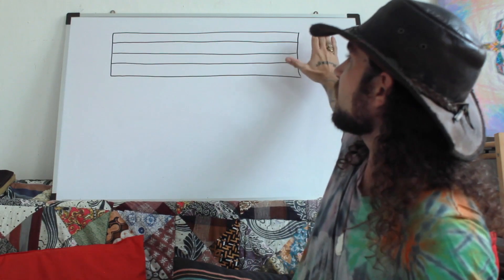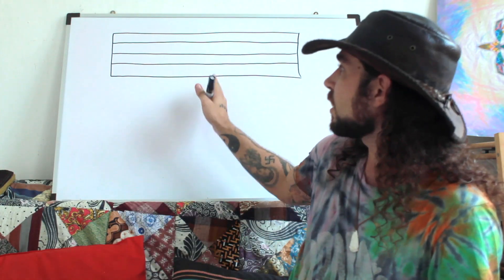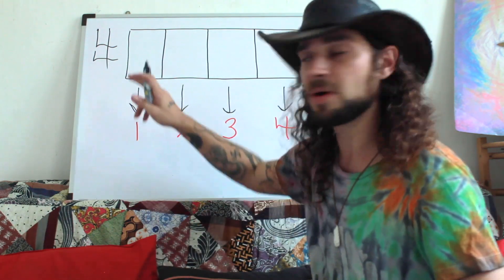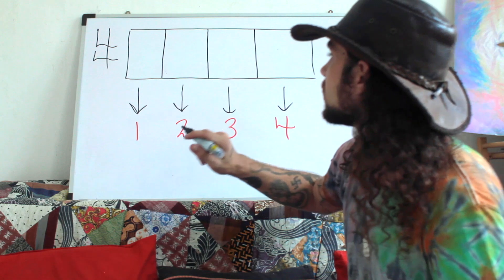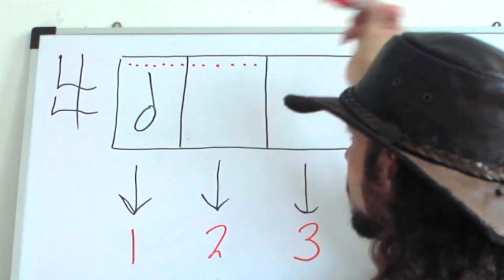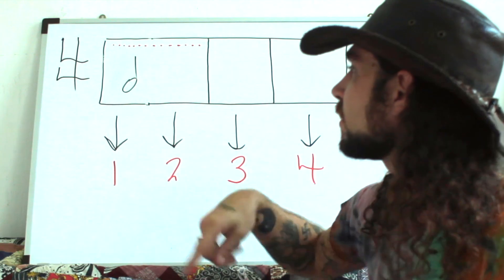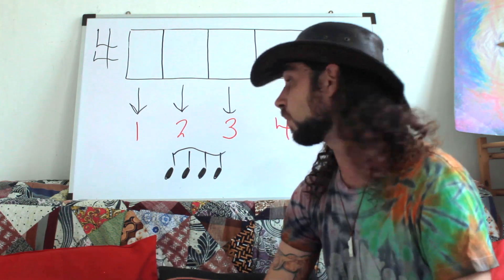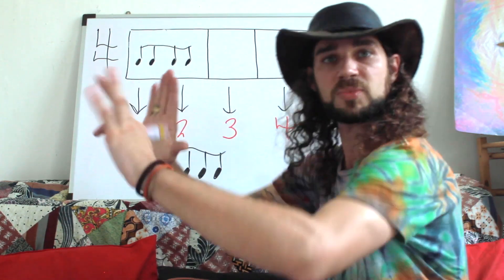13. Measure, Bar and Staff • Learn Music Rhythms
Learning what the treble clef, staff lines and how time signature is written. Seth will teach you how to divide a measure into 4 beats, what types of notes are considered to be 1 beat cliché and 2 beat clichés.

DESCRIPTION

This online video course will teach you simple and powerful techniques to read, write, sing and play music rhythms found in music scores. The course contains detailed explanations, musical dictations, practice exercises & progress tests designed to help you save time, money and make learning music rhythms easier.

BENEFICIAL FOR

* Anyone who plays an instrument
* Musicians interested in learning to read music scores
* Songwriters & Composers interested in sharing their musical ideas with musicians who read music
* Teachers to have new teaching material for classes

ADVANTAGES

* Suitable for all instruments and ages
* Control the speed at which you learn with lifetime access to the course
* Accessible anytime on mobile or desktop with an internet connection

CONNECT TO FRIENDS & FAMILY

* Share or gift this course to musicians, students, teachers and music lovers

Suitable for any instrument
Composers interested in sharing their musical ideas with others
Music teachers who are keen to learn new techniques for teaching class
Anyone interested in learning music scores
Anyone interested in learning about rhythm
Suitable for ages 5 and above